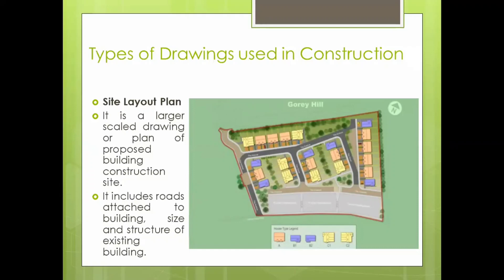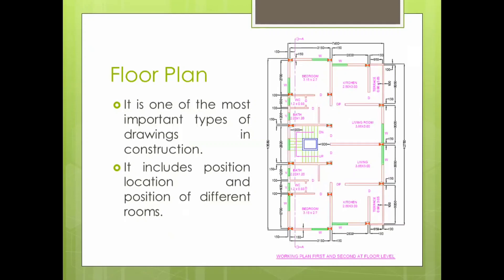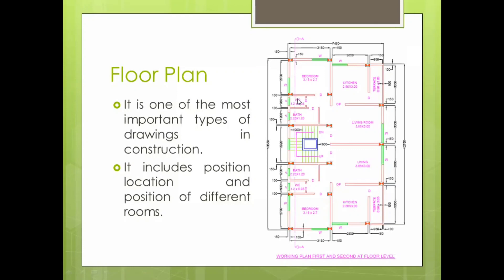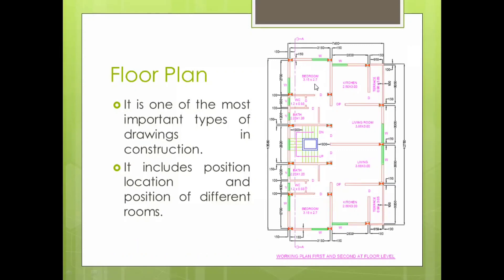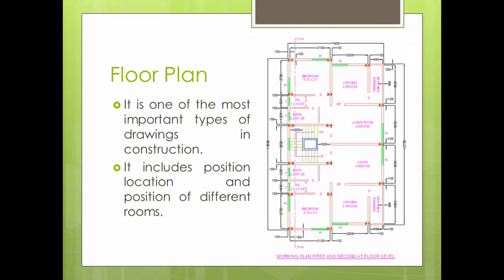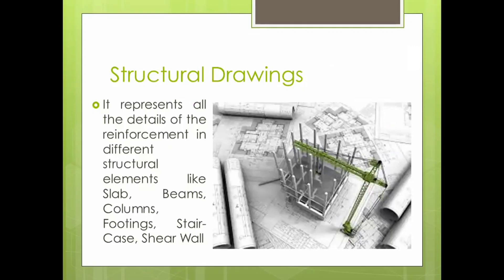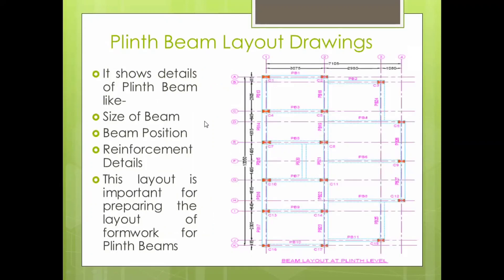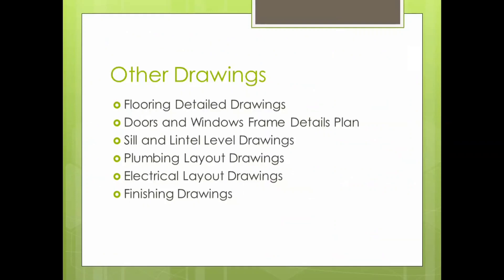Types of Drawings used on Construction Site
Today in this video I will tell you  Different types of Construction Drawings which are used on a Building Construction Site such as architectural drawings, structural, electrical, plumbing and finishing drawings.Each drawing has its significance and advantage.